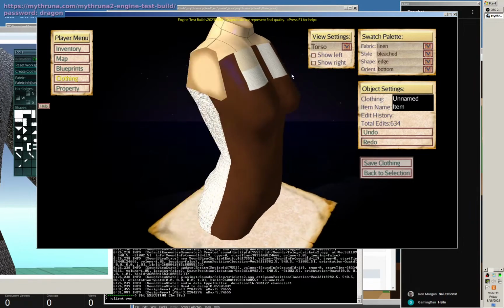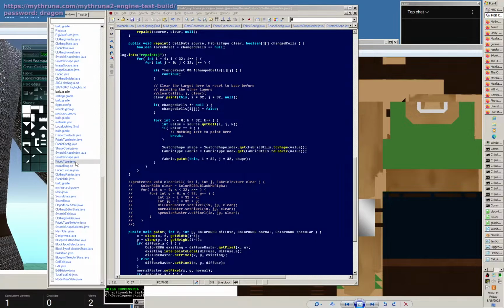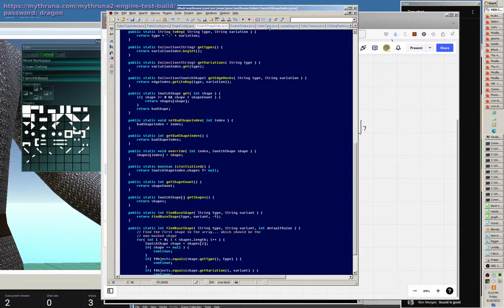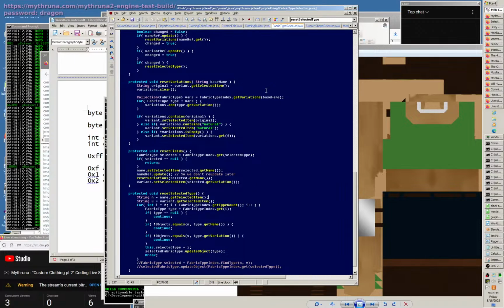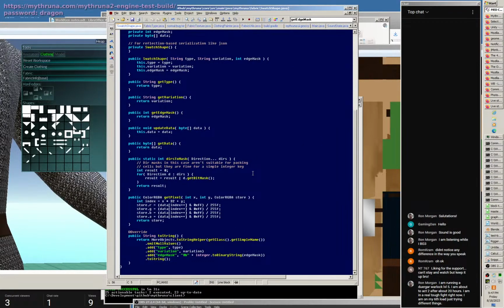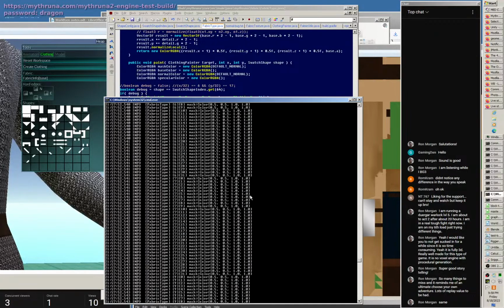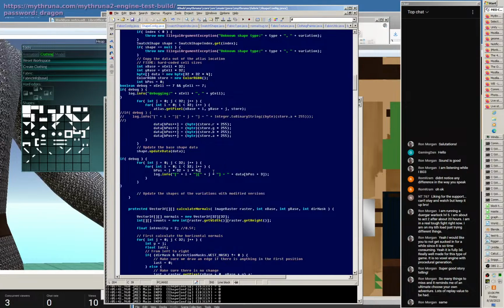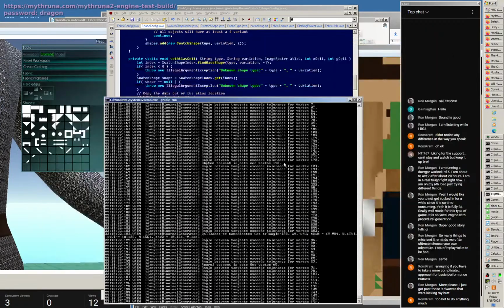Mythruna - "Custom Clothing pt 2" Coding Live Stream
Continuing the clothing designer, we'll be working on swatch shapes this week.